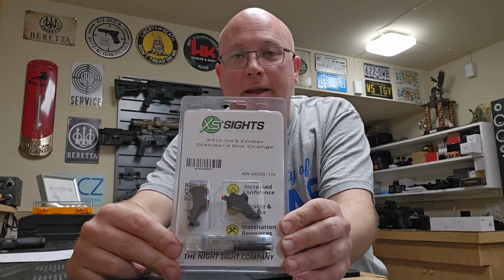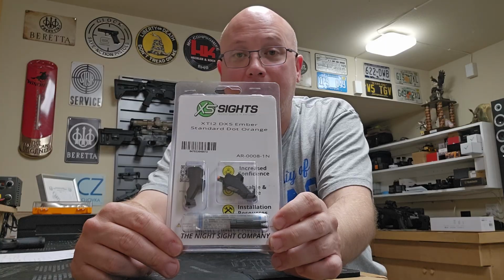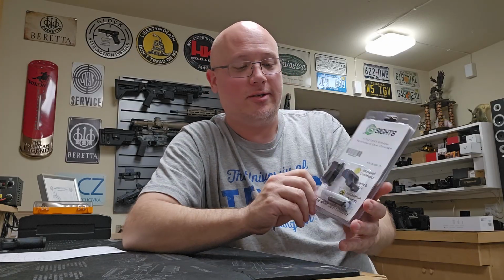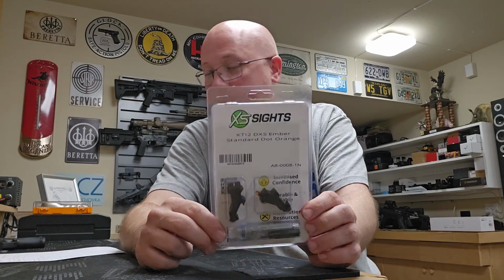TGV² Garage Gun Talk: My thoughts on FRT's & Traitors who fought against the Hearing Protection Act!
I have a few thoughts I wanted to share with you about when it comes to some news in the gun industry as of late.

Mailing Address -